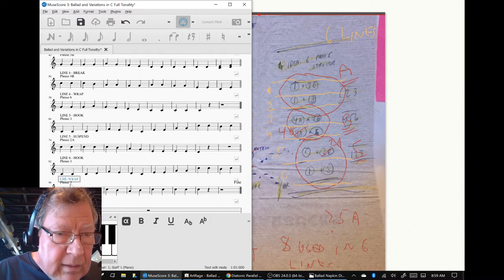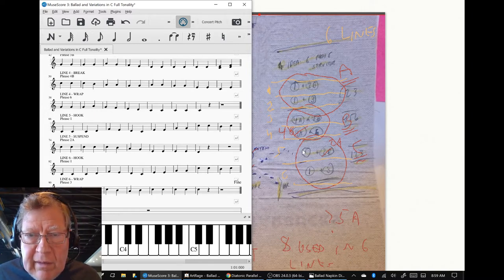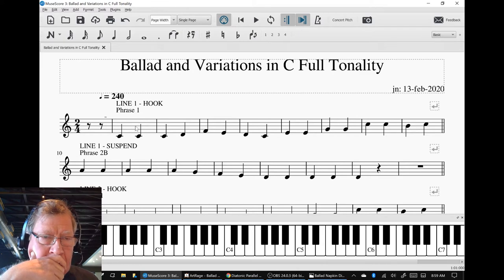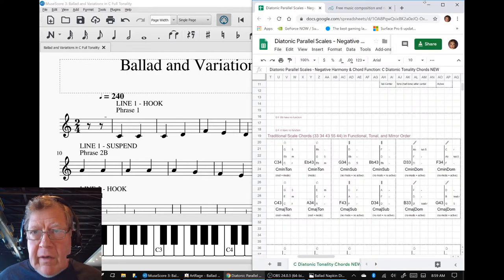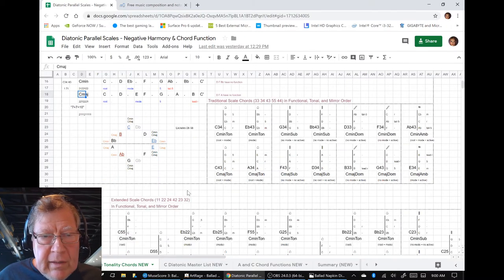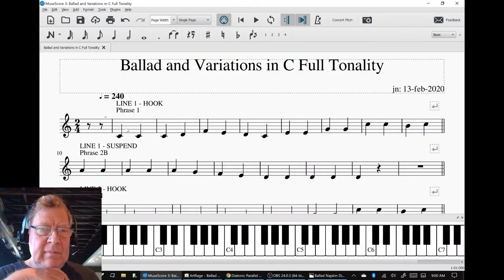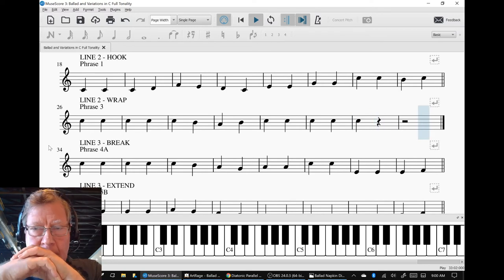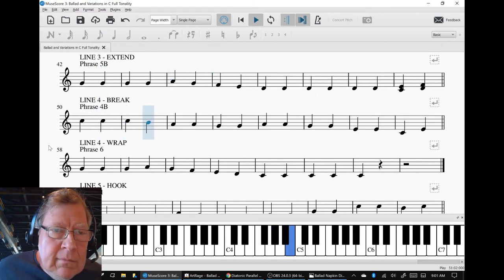Composing a Ballad Part 1 MELODY Stream Highlight 13 Feb 2020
8 traditional melodic phrases are structured into a three-part, six-line, twelve-phrase song